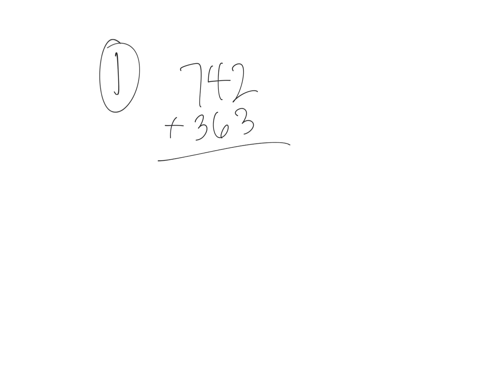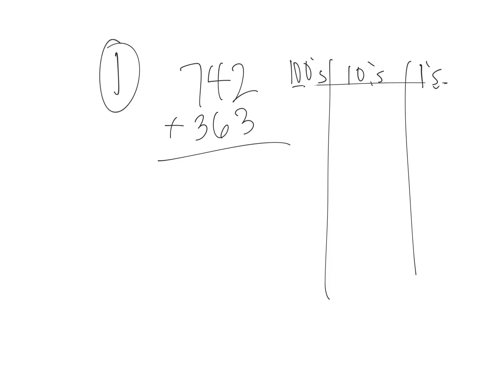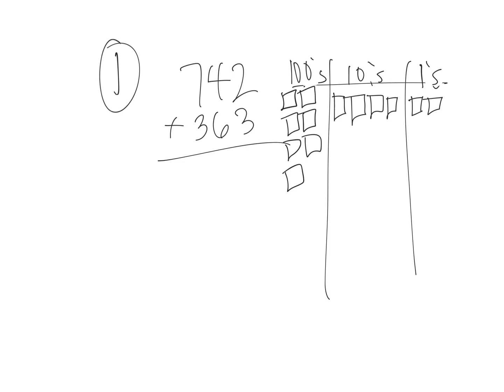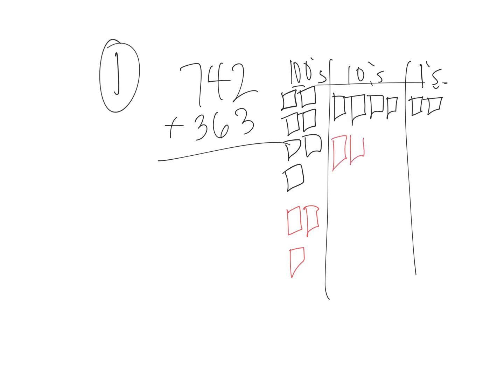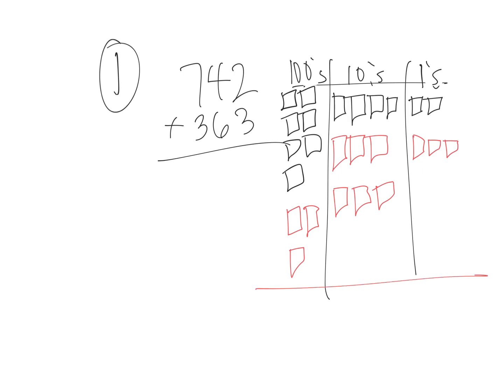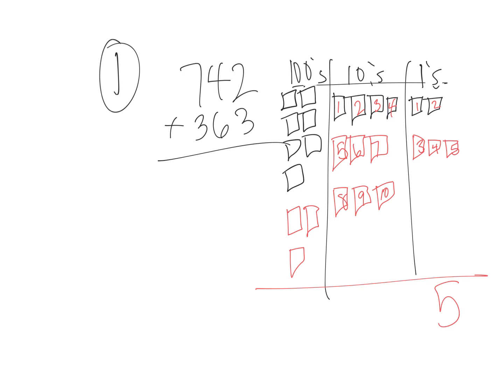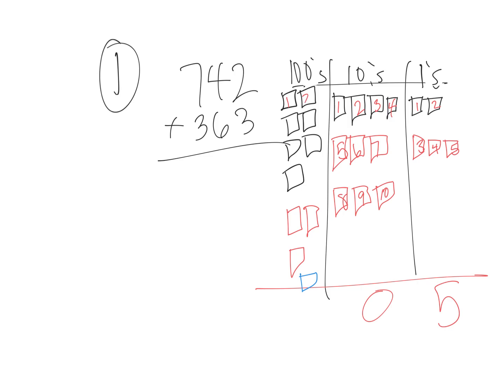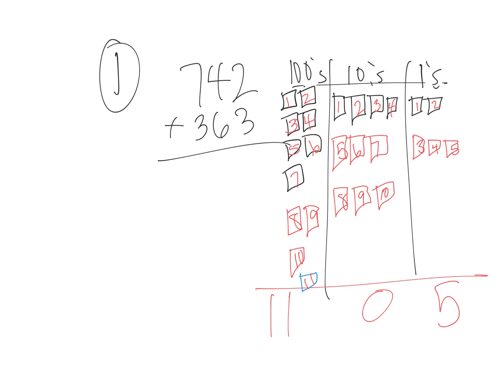Monday Math Video.mp4